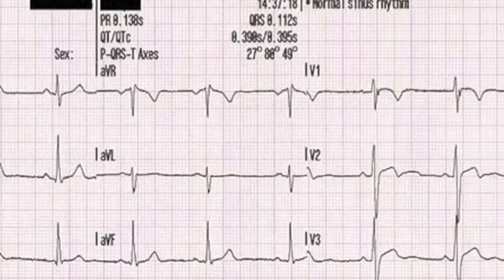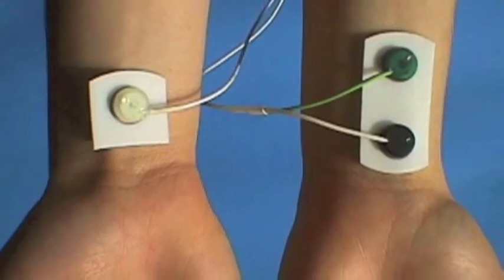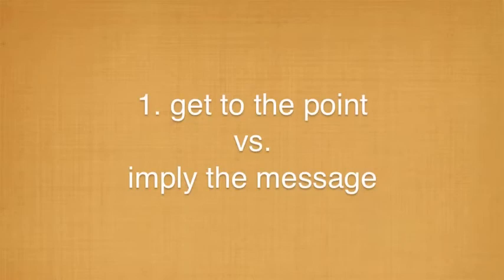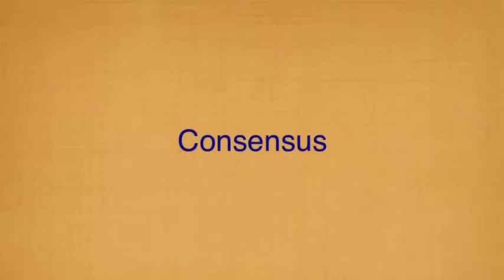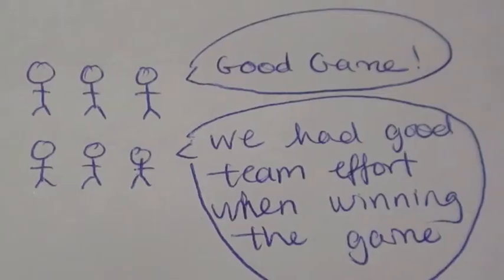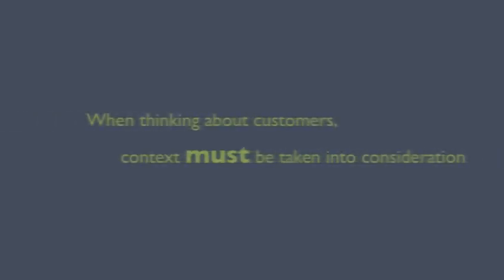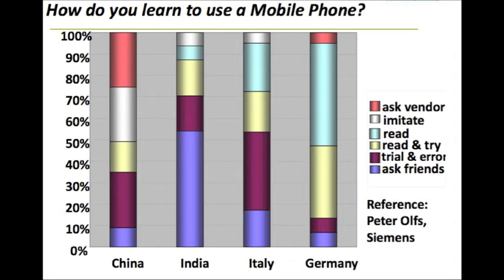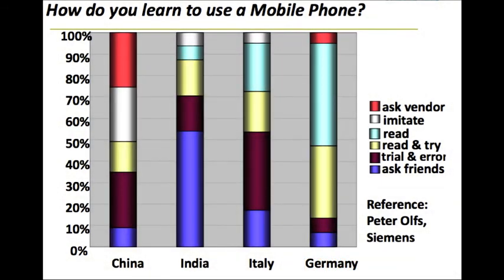Customers and Context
This video clip is for the Social Entrepreneurship class offered by the Humanitarian Engineering and Social Entrepreneurship (HESE) Program at Penn State University.